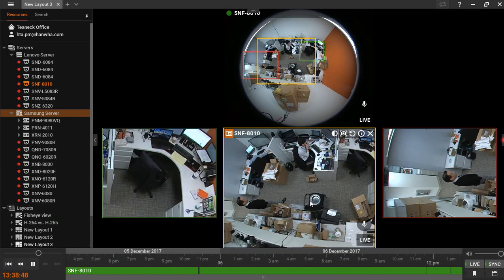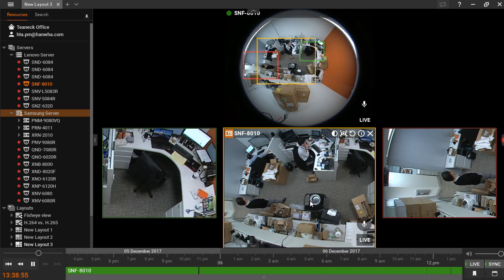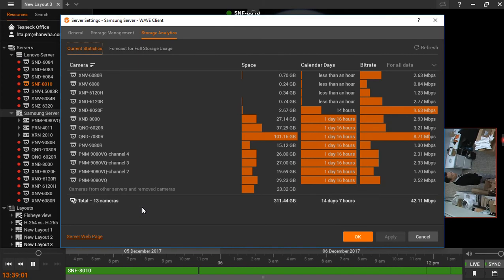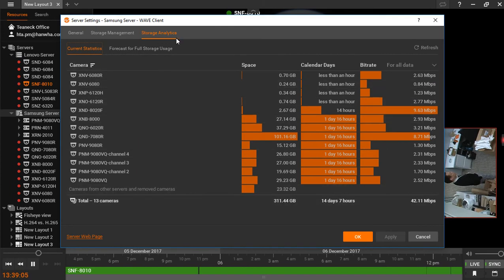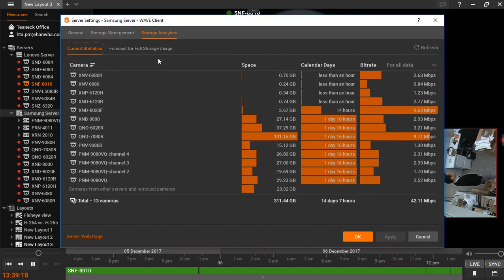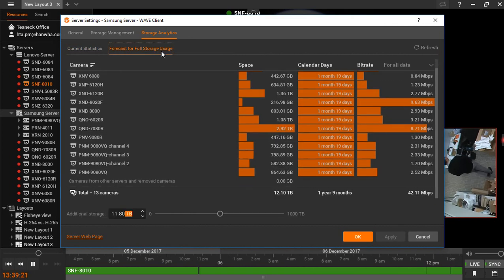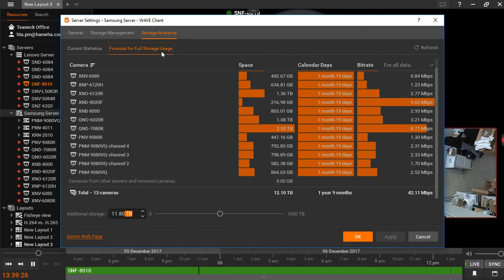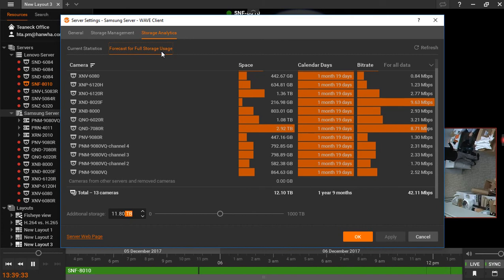Wisenet WAVE - Storage analytics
The Storage Analytics Tab of the Server Settings Dialog provides users insight into the actual storage being accrued by each device in the System and projects the total amount of time a system can record given current recording scheduling and current storage availability. Users can also use the Storage Analytics tab to forecast the impact that adding storage to a server will have on their storage duration.